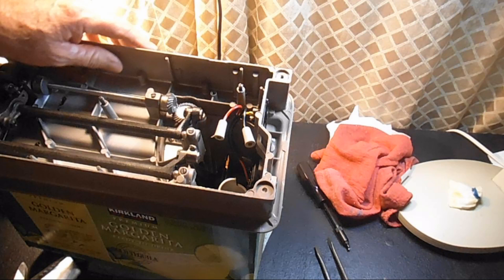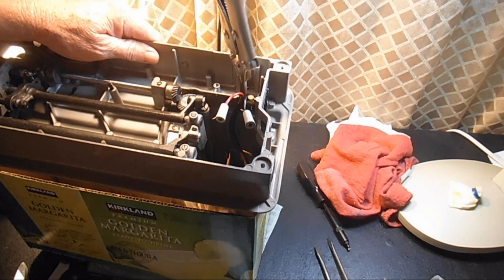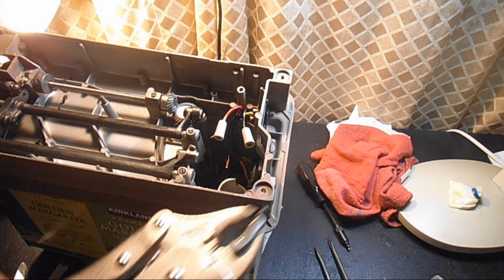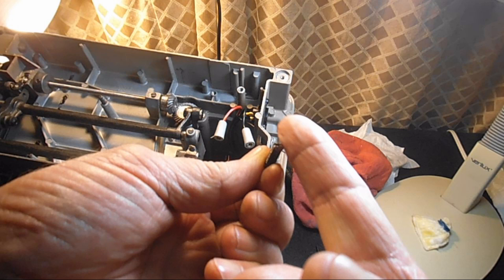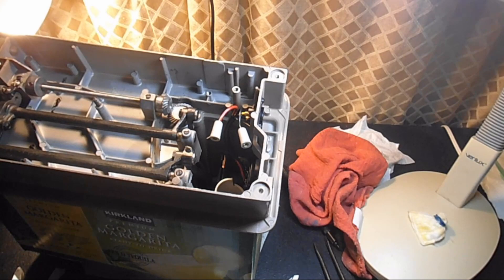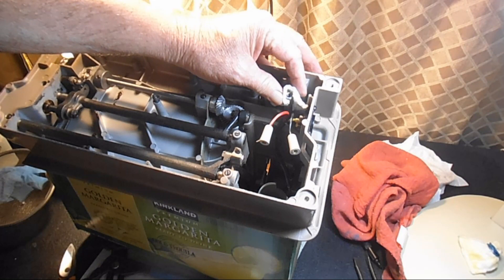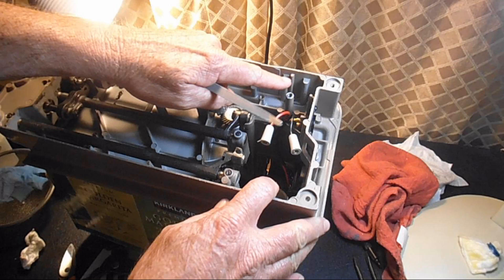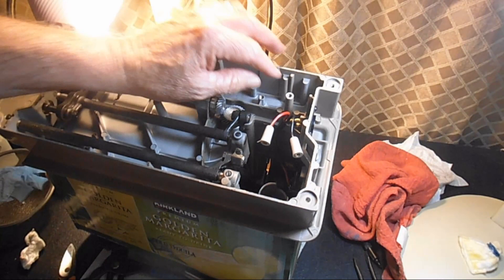Removing a Broken Screw from a Singer Model 301A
After a 3 day soaking with penetrating oil, I try using a vise-grip plier to remove a broken screw. There is about 1/8 of the screw exposed to try and grip. Will it be enough?

"underdog"  the 126es  2018